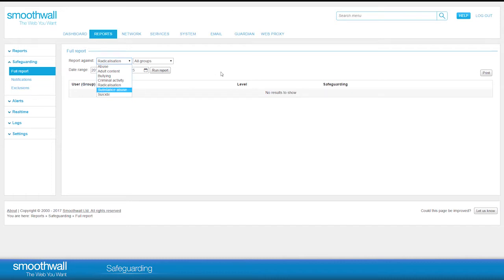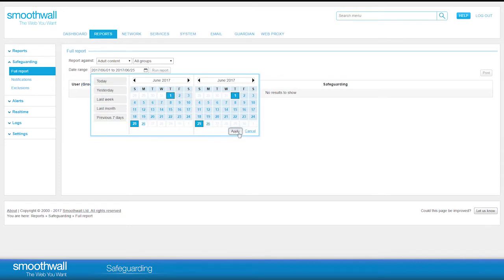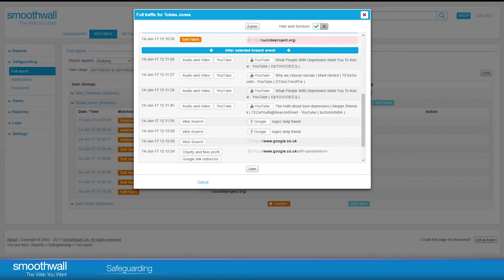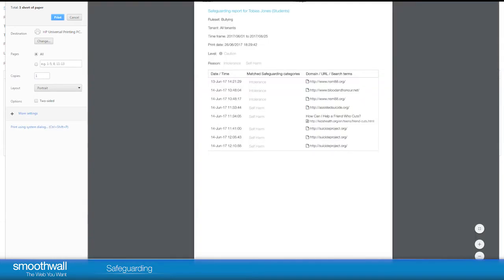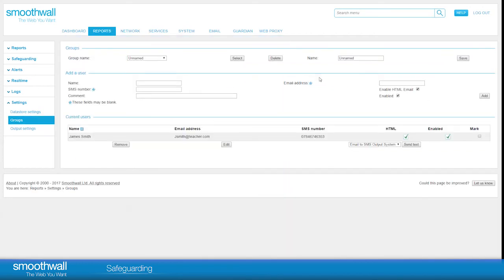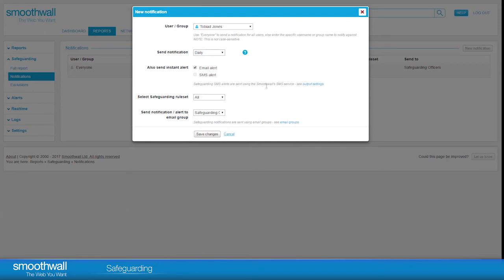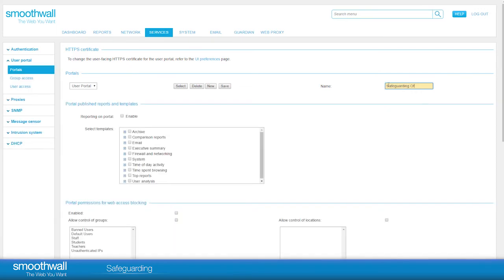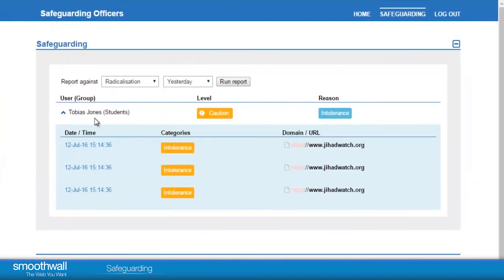Safeguarding | Smoothwall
Understanding and using the Smoothwall Safeguarding reporting feature